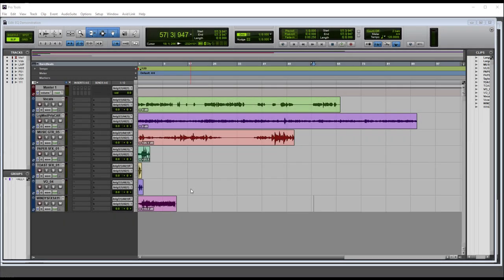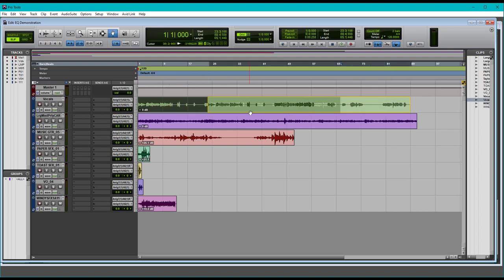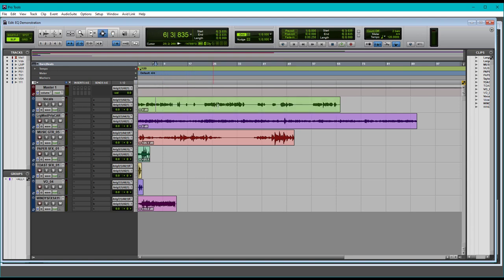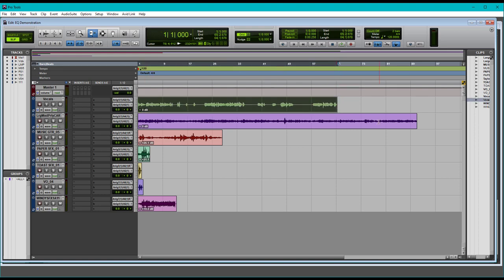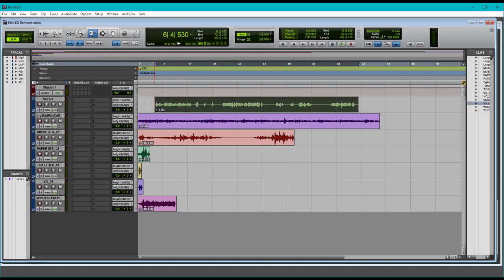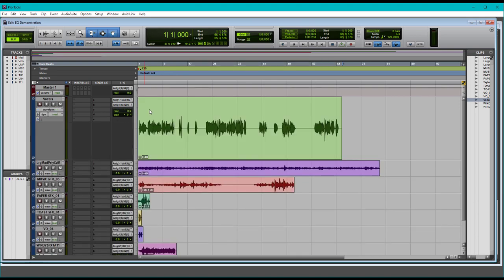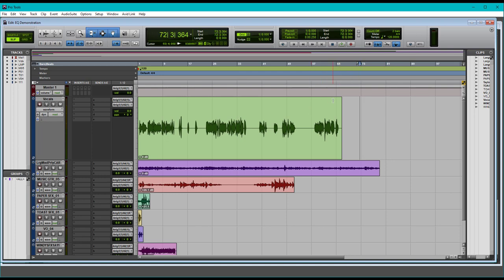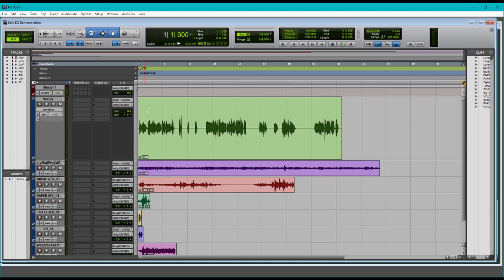How to Use the Smart Tool to Edit Audio in Pro Tools